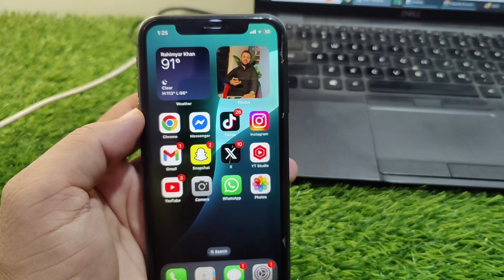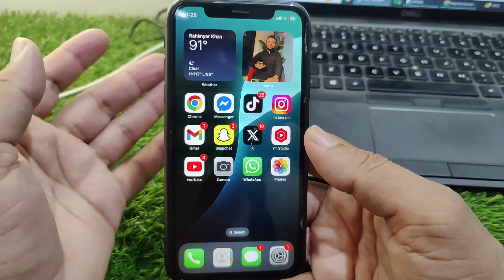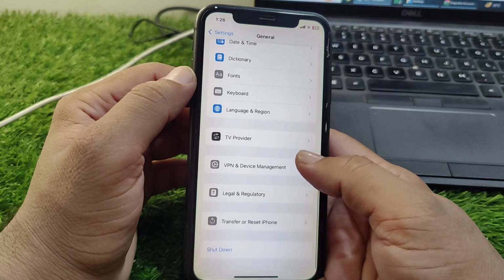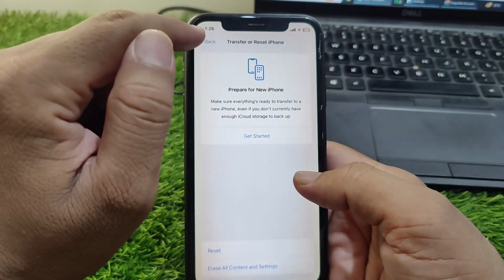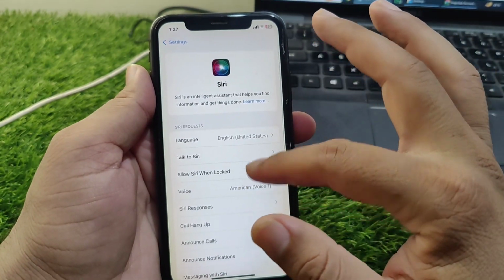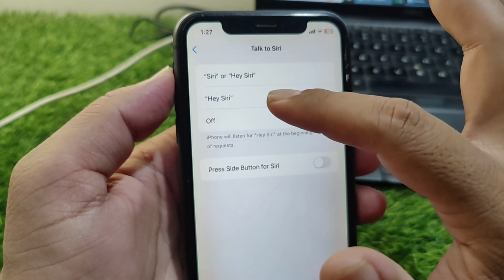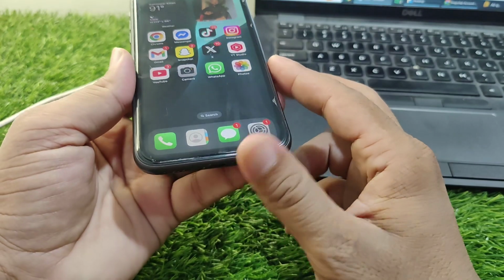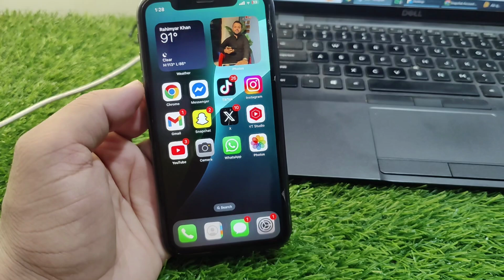How to Fix Siri Not Responding to Voice on iPhone / iOS 18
Is Siri not responding to your voice commands on your iPhone running iOS 18? In this video, we walk you through the top fixes and troubleshooting tips to get Siri listening and working again! Whether it’s a settings issue, microphone problem, or a bug in iOS 18, we’ve got you covered. Follow along step-by-step to resolve the issue quickly.